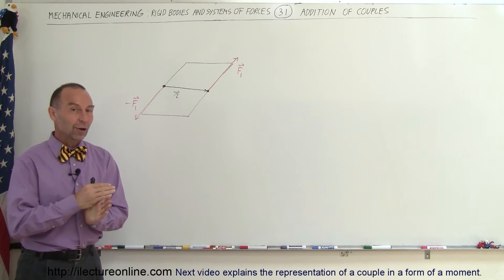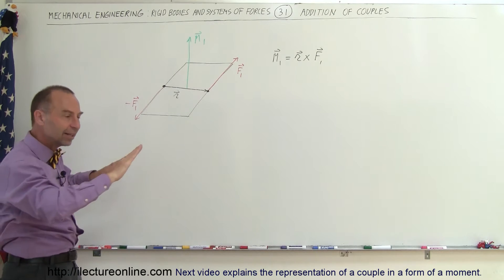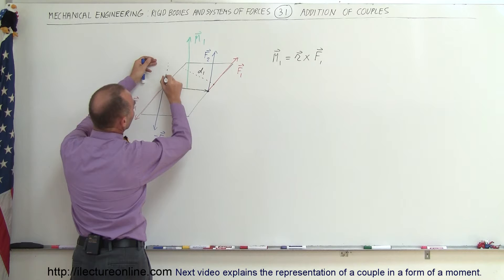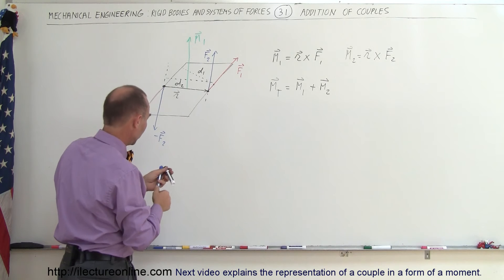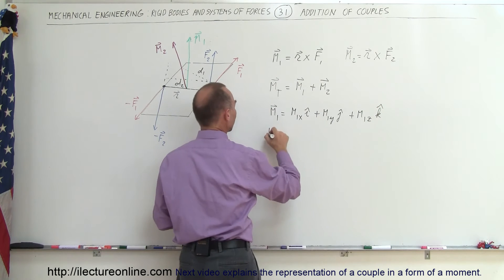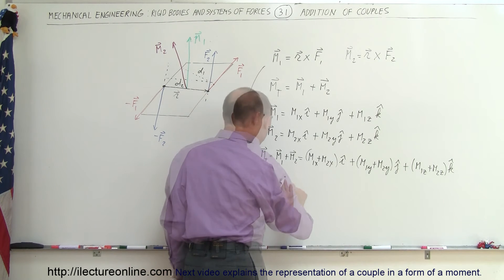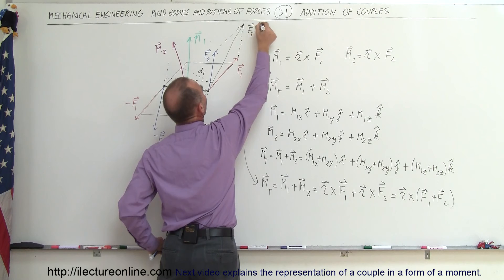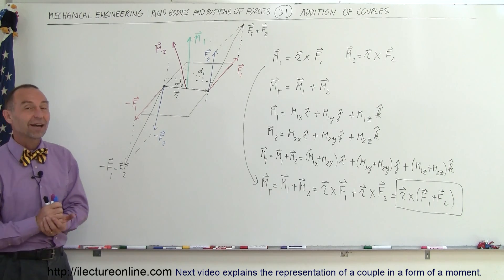Mechanical Engineering: Rigid Bodies & Sys of Forces (31 of 47) Addition of Couples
In this video I will explain the addition of moments caused by couples.